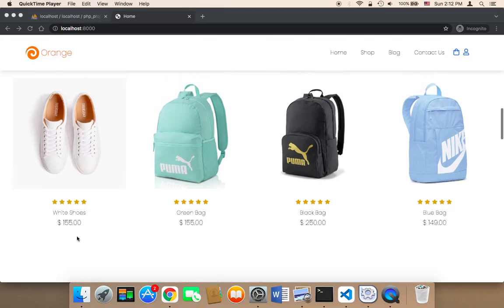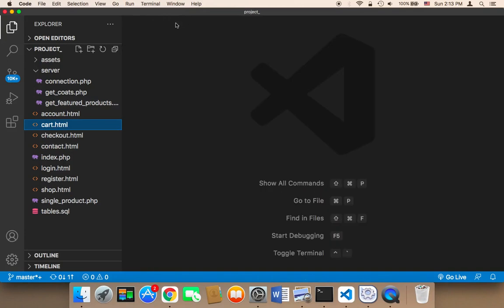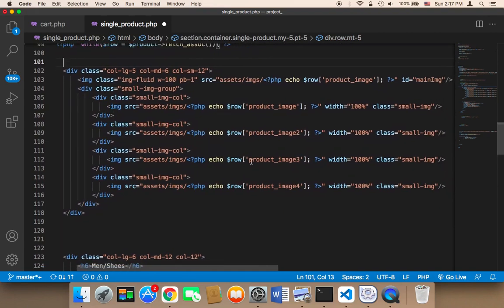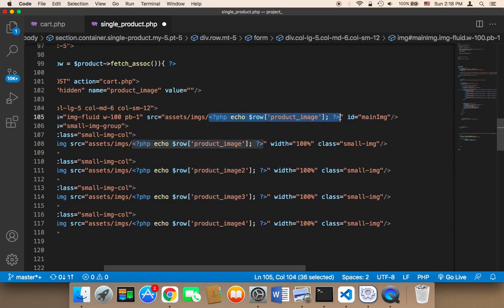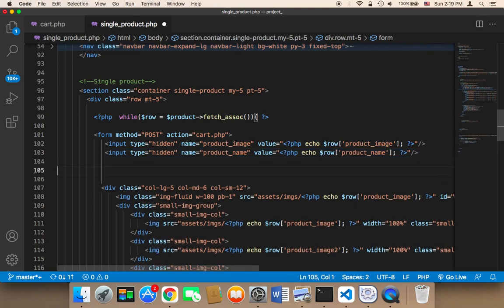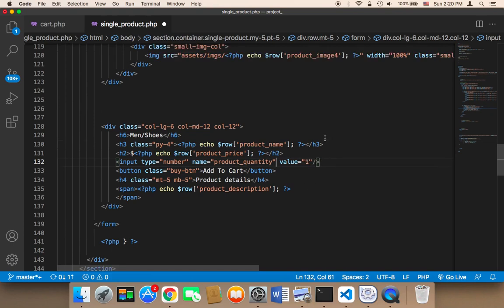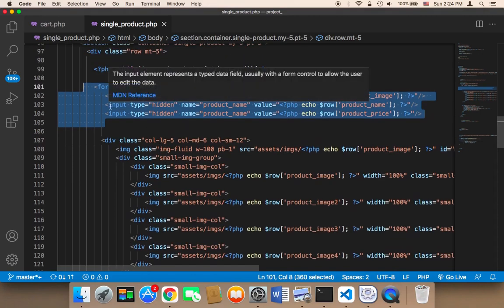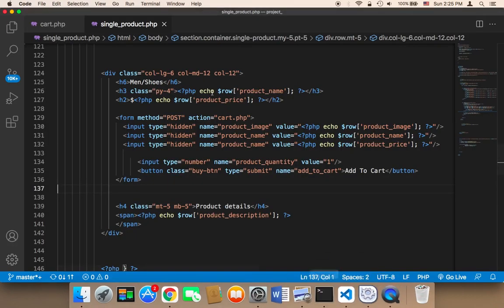Create E-commerce Website Using PHP - Part 63